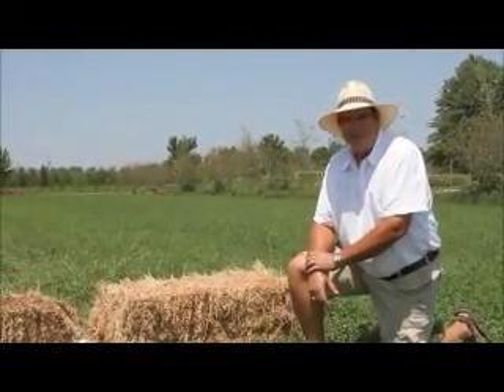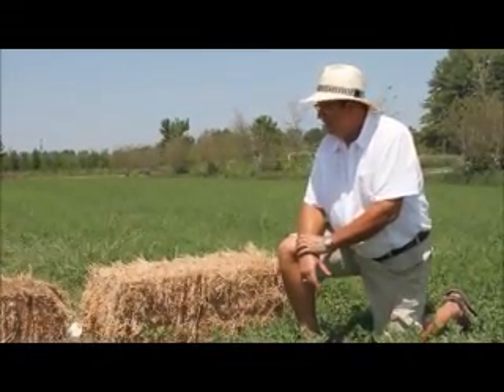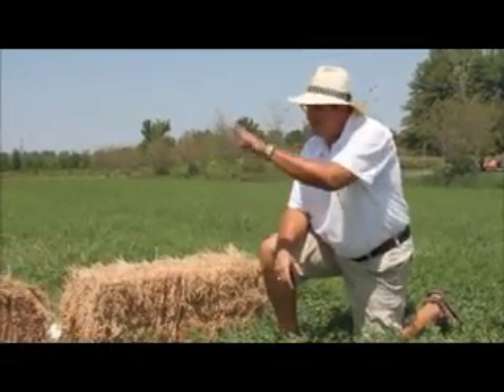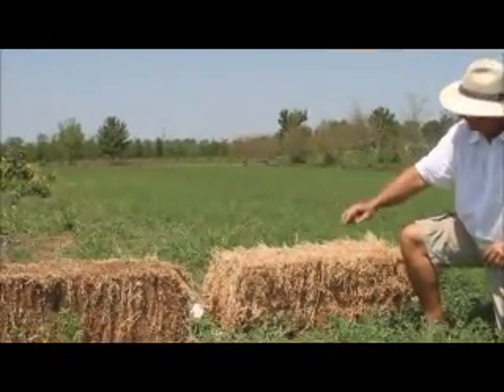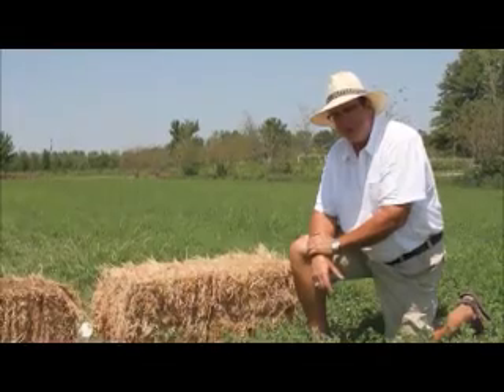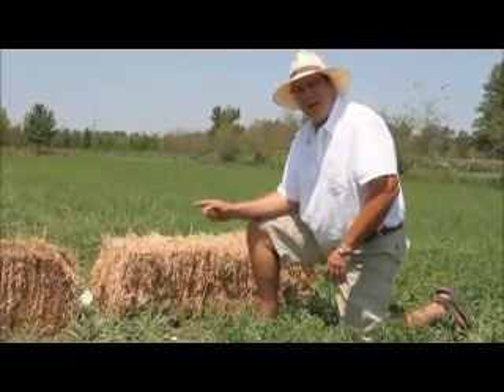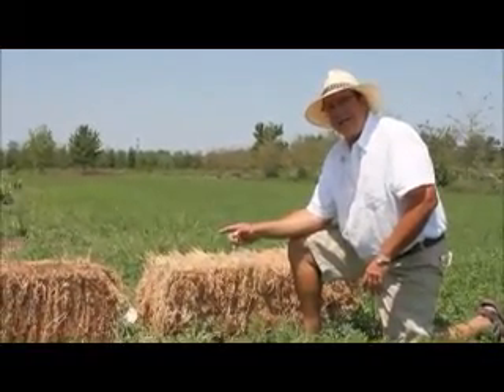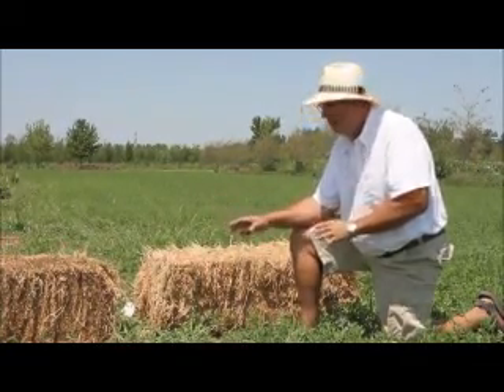Storing Hay Bales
This video shows you the proper way to store small square bales of hay.